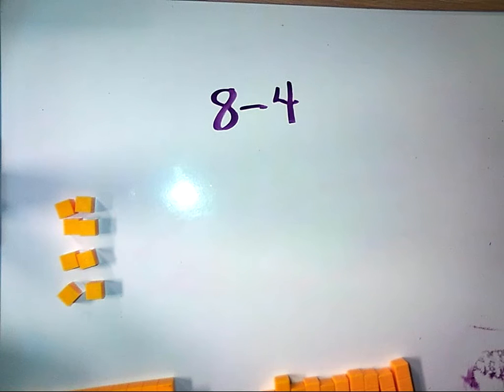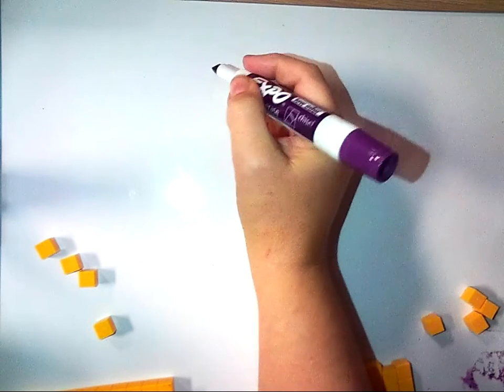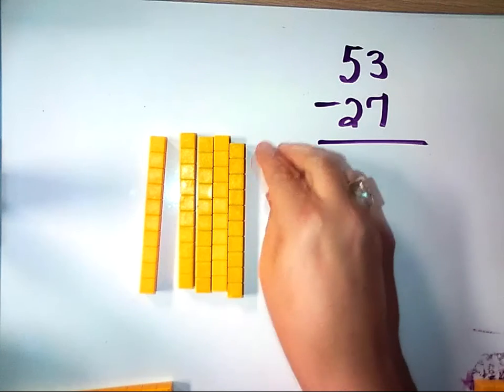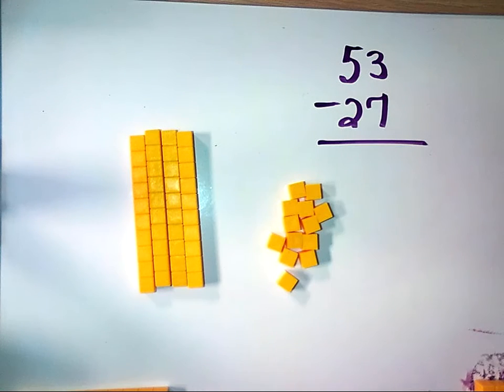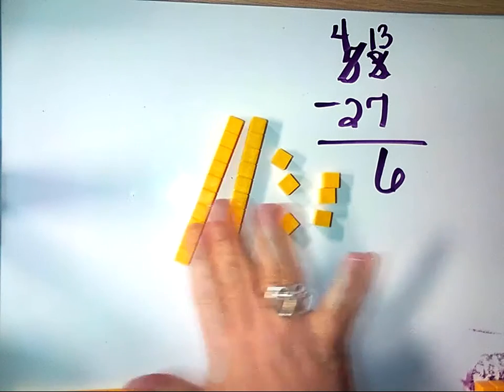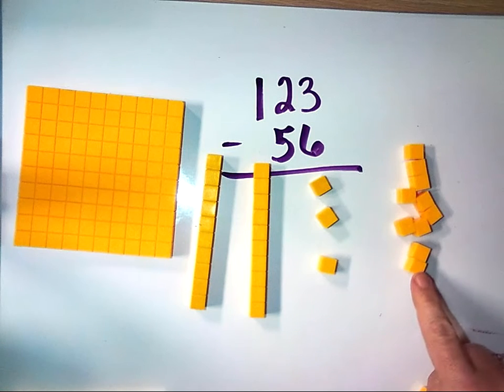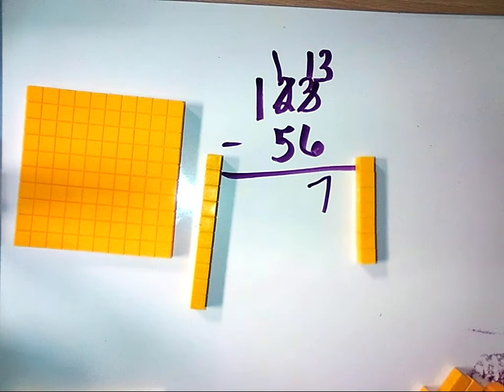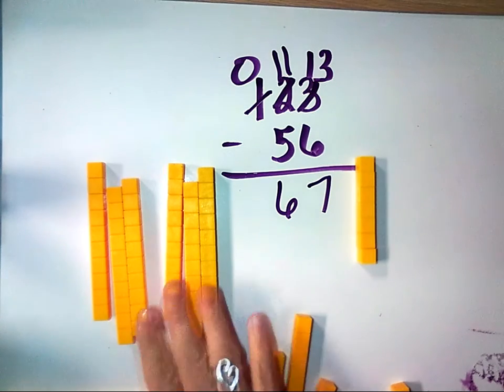Base 10 Subtraction